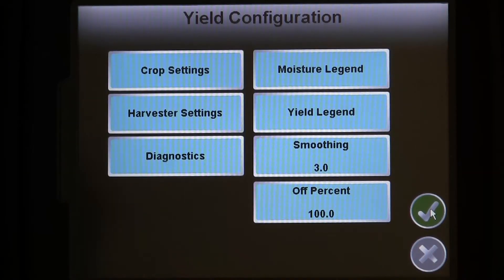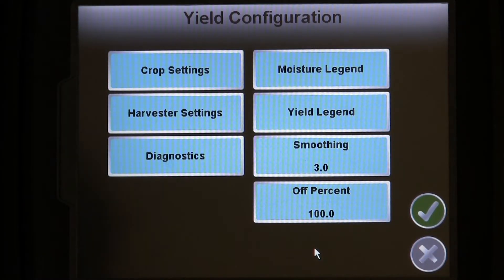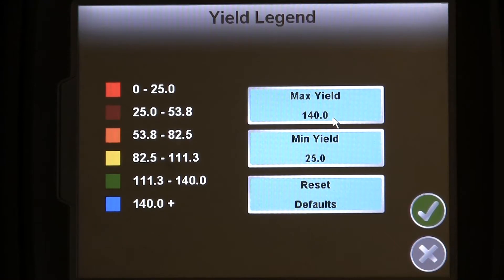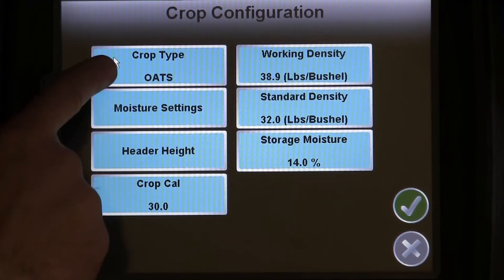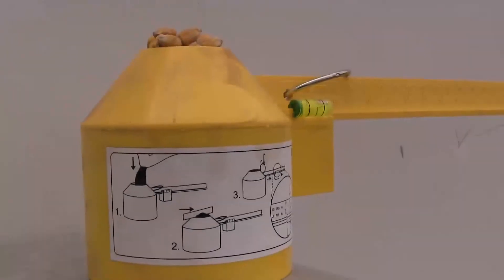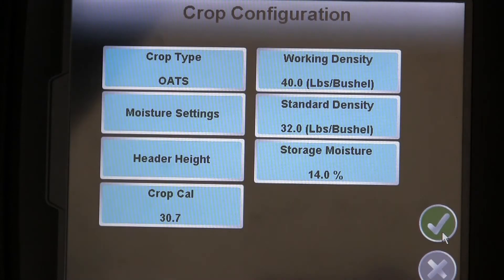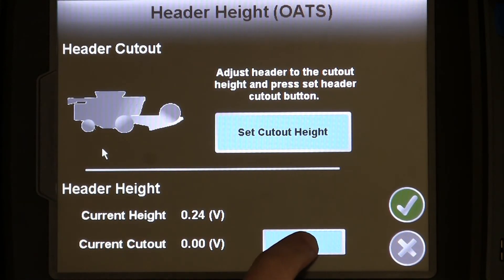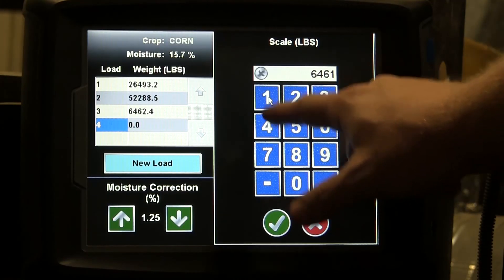How To: SmartYield™ Pro Option Setup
Set up optional settings on your Envizio Pro™ Series field computer for harvesting with SmartYield Pro.